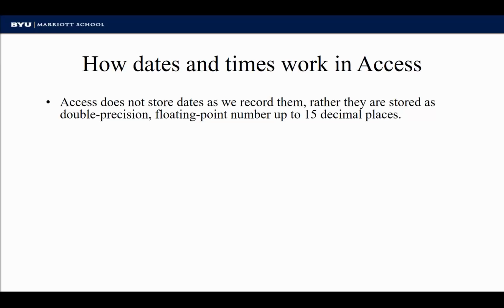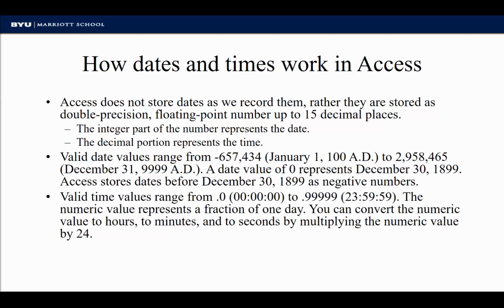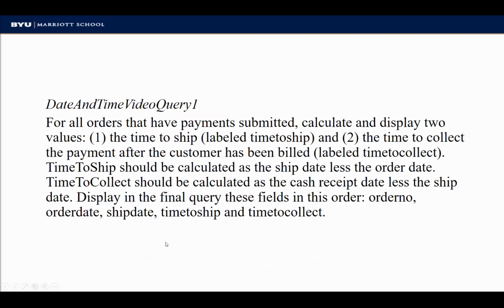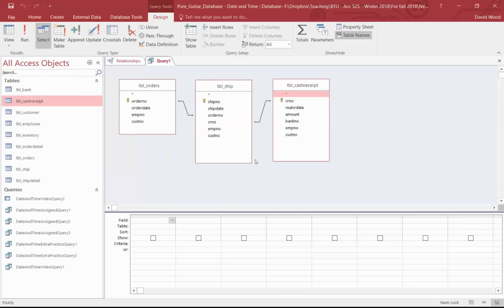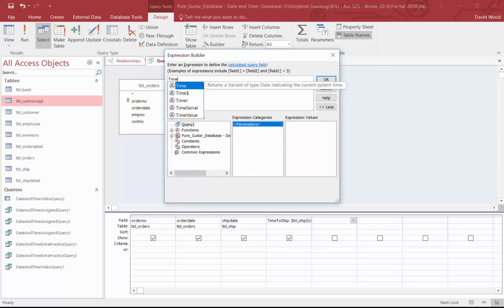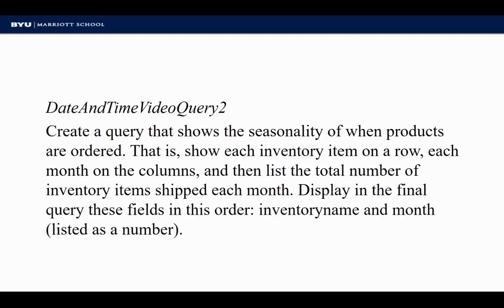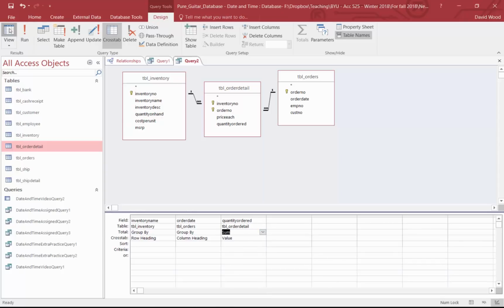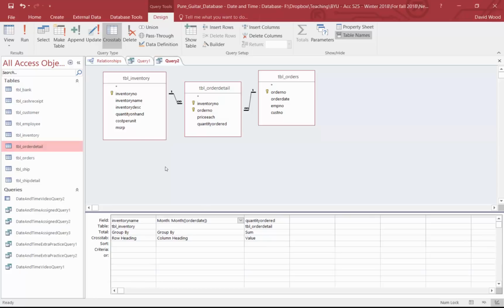Access Query Date and Time Video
A short video teaching how to perform queries in Microsoft Access related to dates and times. Related to the Pure Guitar database.